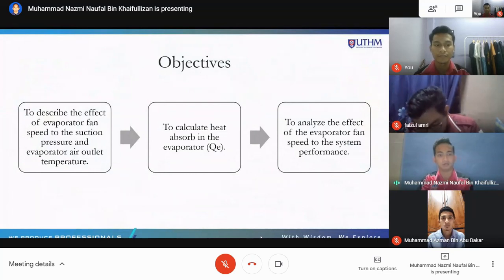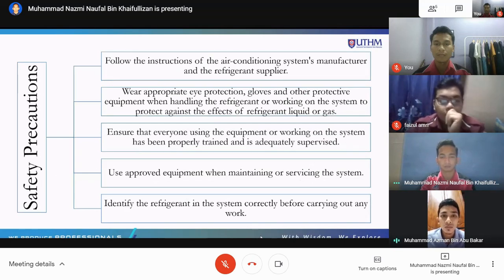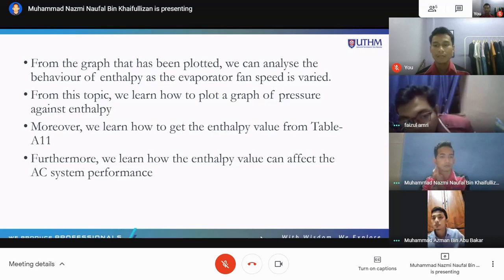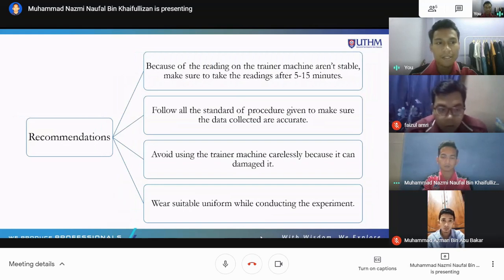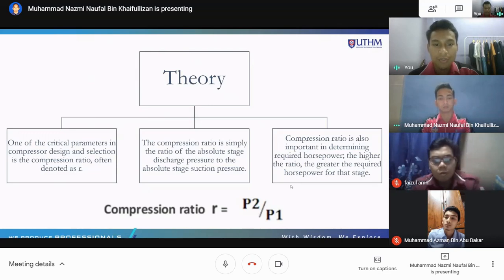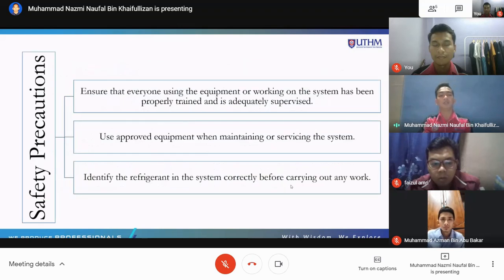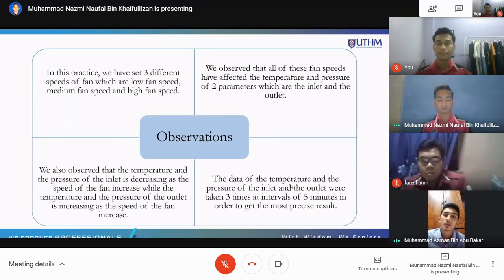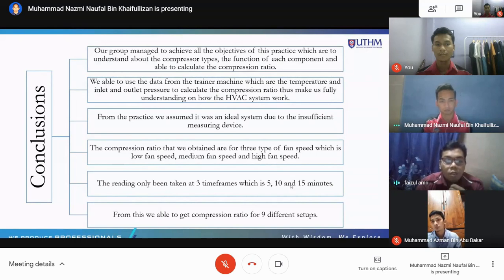BNG40503 (Automotive HVAC System)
Group Members:
1. Mohamad Najmi bin Norizan (AN170168)
2. Muhammad Azman bin Abu Bakar (AN170159)
3. Muhammad Faizul Amri bin Mohd Badli (AN170114)
4. Muhammad Nazmi Naufal bin Khaifullizan (AN170076)